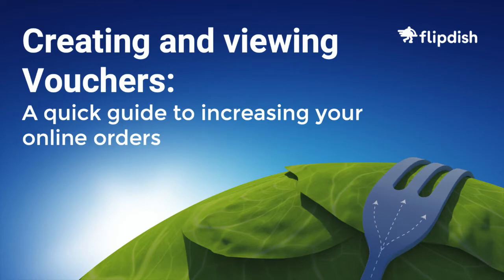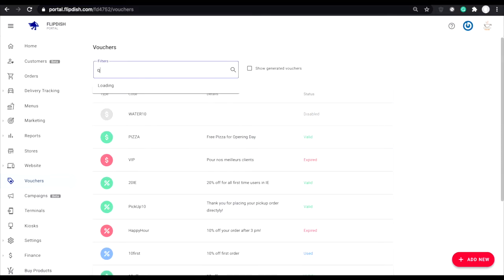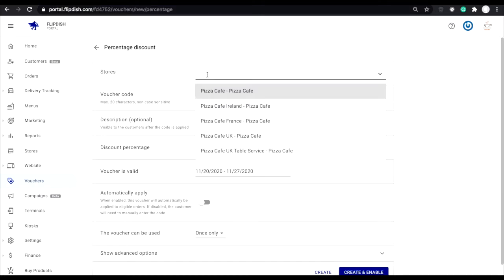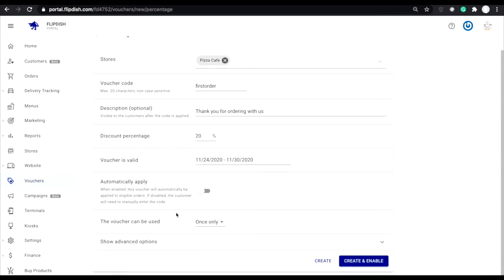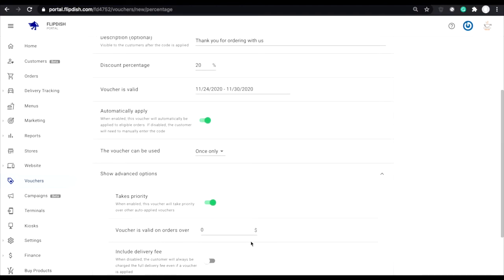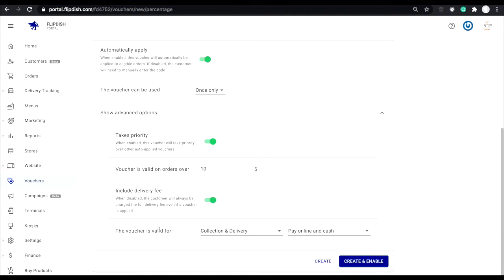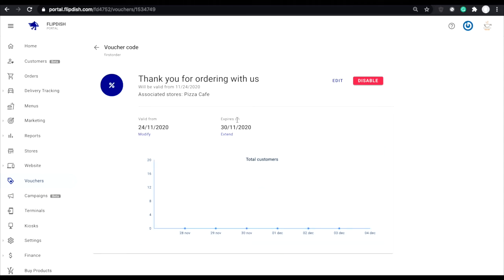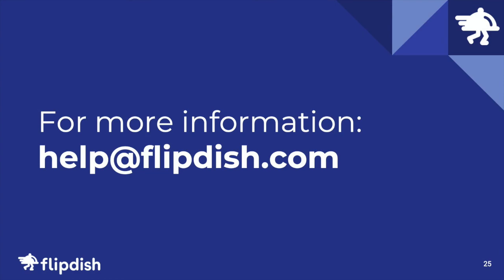Creating and viewing Vouchers - Flipdish Tutorial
To learn more about Flipdish’s products or how to grow your online business enrol for FREE in the Flipdish Academy